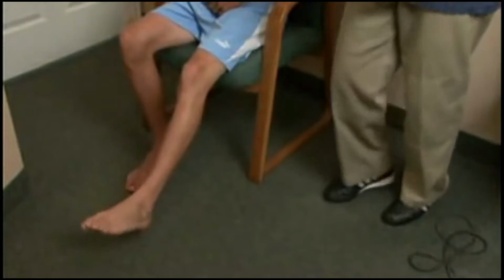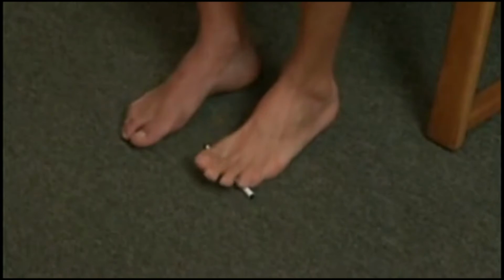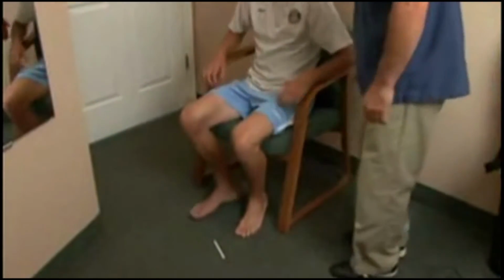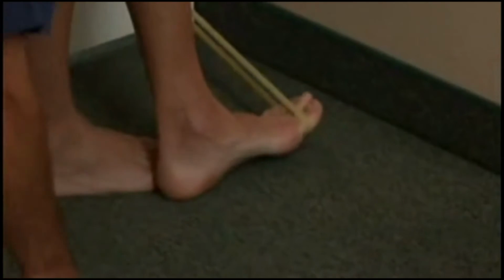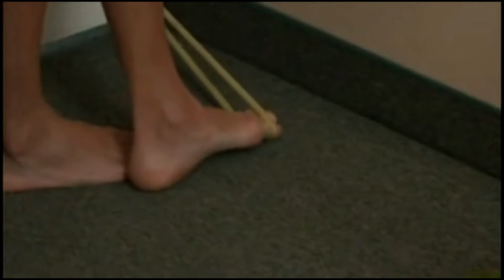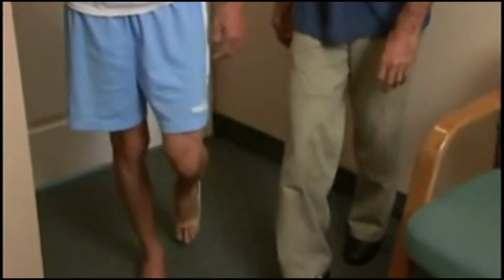Foot - Basic Rehabilitation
Dr. Morgan Carlson goes over simple rehab for the foot.